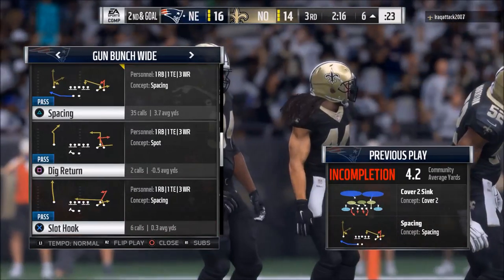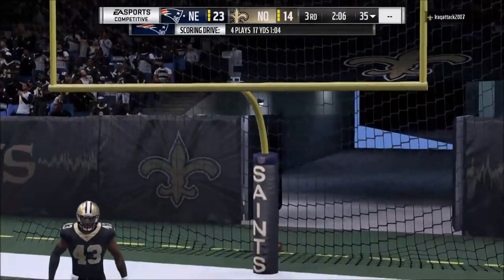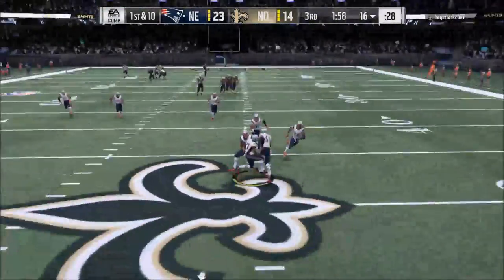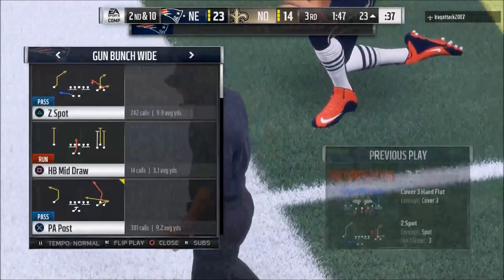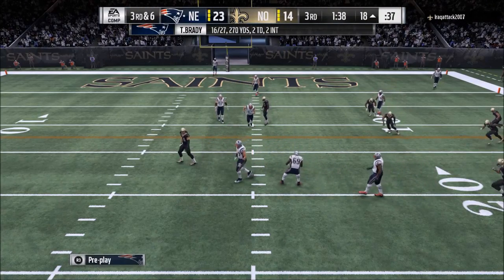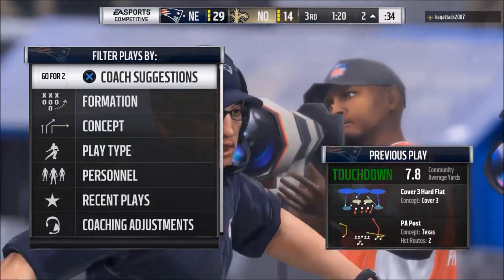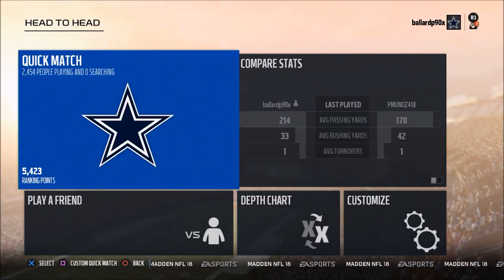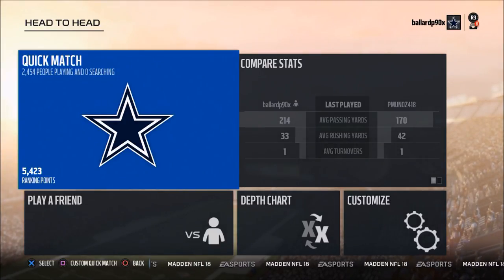Madden 18 Gameplay - How to Know When to Throw Your Changeup in Madden